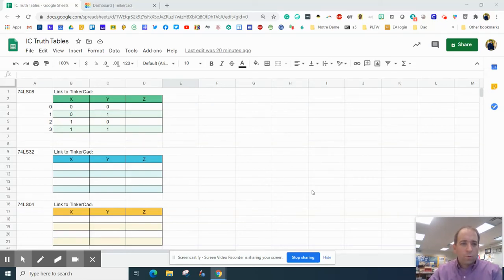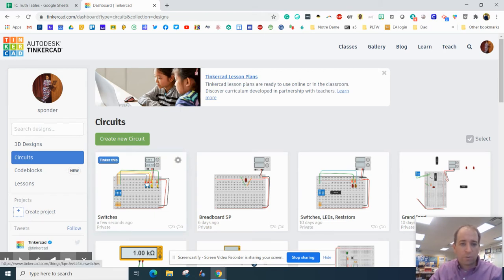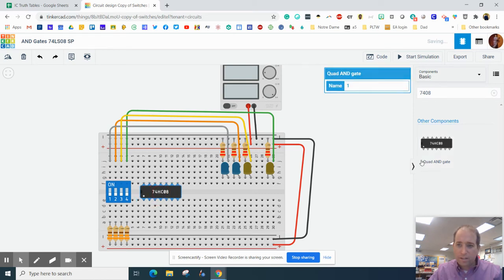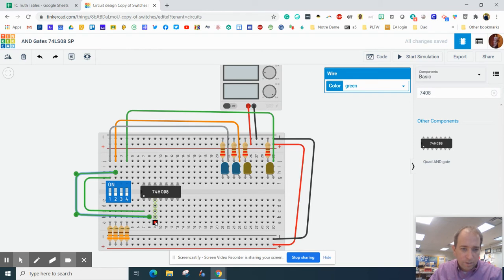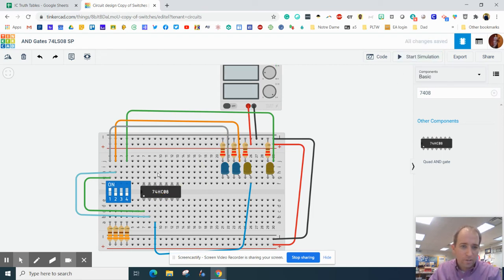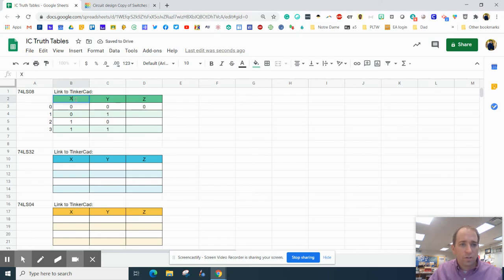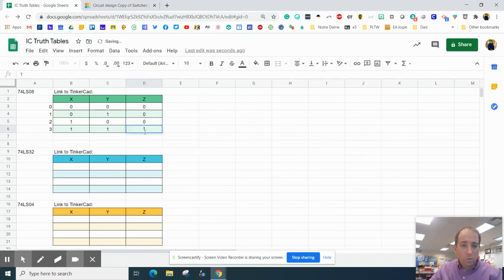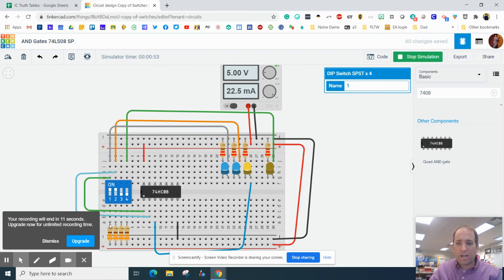74LS08 AND Gate on TinkerCad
This video shows you how to start using the breadboard with basic logic. We will add an AND gate and complete a truth table.